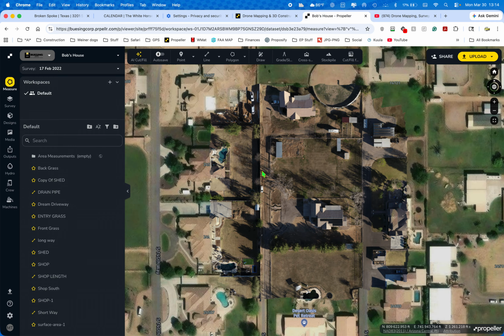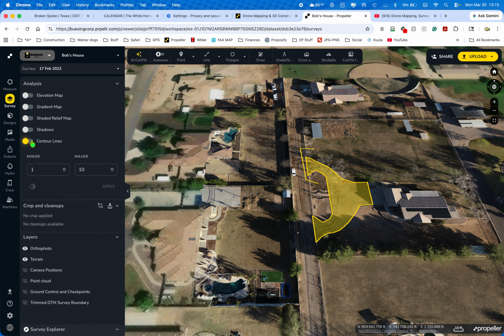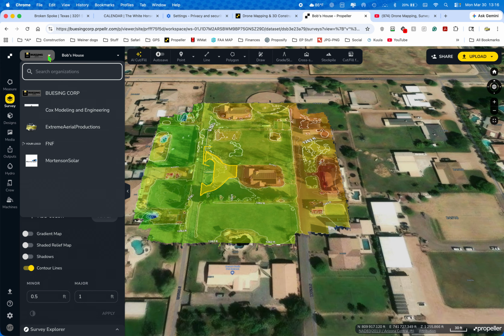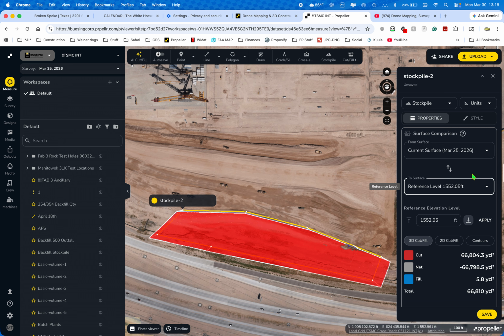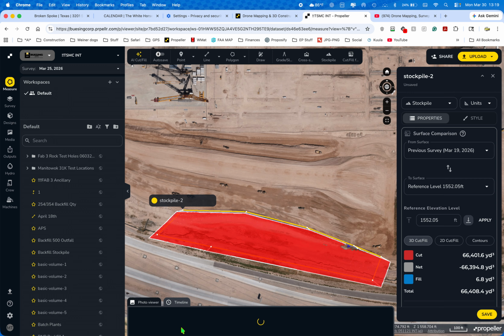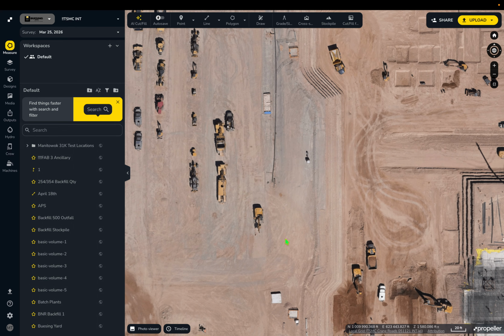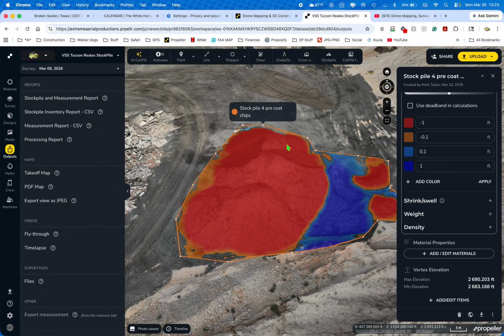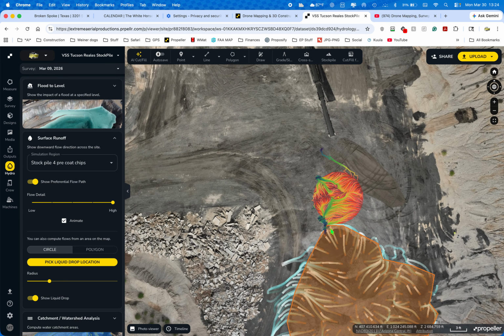Matt basic website walkaround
Extreme Aerial Productions maps and films construction, real estate, and infrastructure across Arizona and Nevada. Since 2014 we’ve delivered photogrammetry, orthomosaics, 3D site models, FPV flythroughs, and cinematic aerials for builders, developers, engineers, surveyors, and producers.

[Add a one‑sentence project summary and 1–3 things viewers will learn]

📌 𝗪𝗛𝗔𝗧 𝗪𝗘 𝗙𝗜𝗟𝗠
• Construction and industrial: progress documentation, orthomosaics, 3D models, timelapse builds, plant processes, stockpile volumetrics
• Commercial real estate and development: property tours, lease‑up content, site marketing, large‑scale infrastructure
• Corporate and promo: brand stories, site unveilings, case studies, FPV facility flythroughs
• Events and architecture: experiential coverage and design showcases

Builders, developers, engineers, surveyors, project managers, producers, and marketers who need accurate visuals that move budgets, schedules, and approvals forward.

💬 𝗘𝗡𝗚𝗔𝗚𝗘 𝗪𝗜𝗧𝗛 𝗧𝗛𝗘 𝗩𝗜𝗗𝗘𝗢
Like the video, add your questions in the comments, and share it with your team.